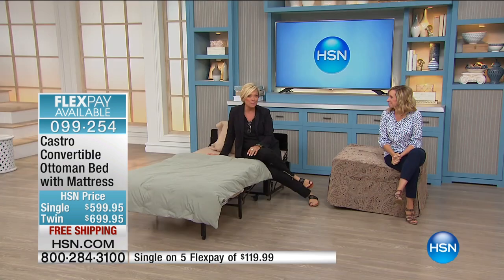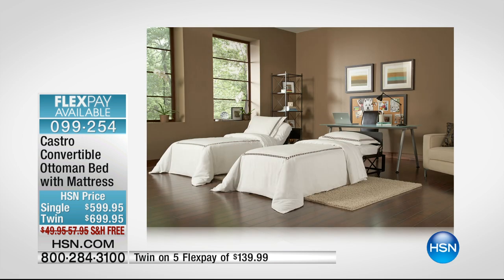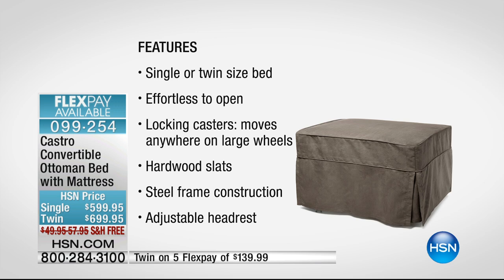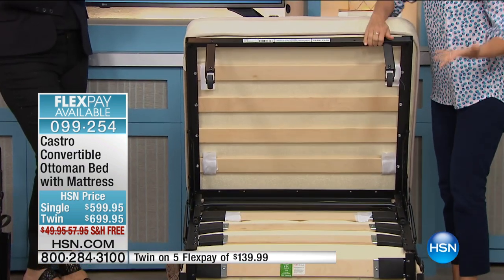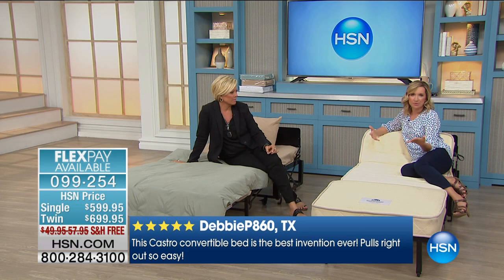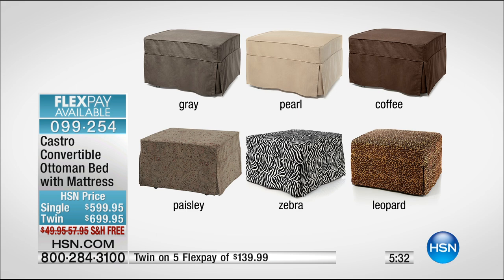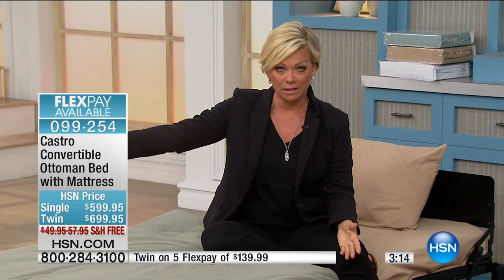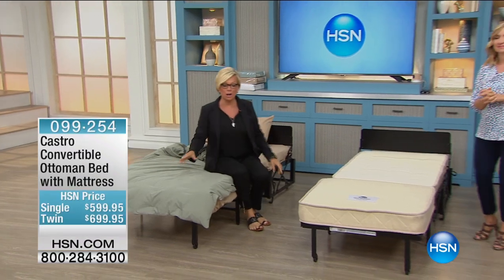Castro Ottoman Bed w/Single Mattress and Slip Cover Pea...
Castro Convertible Ottoman Bed with Single Mattress
Want the most use out of your furniture? Do unexpected overnight guests show up occasionally? Have a small place? Take care of all these issues...